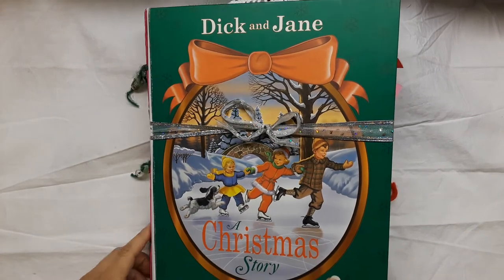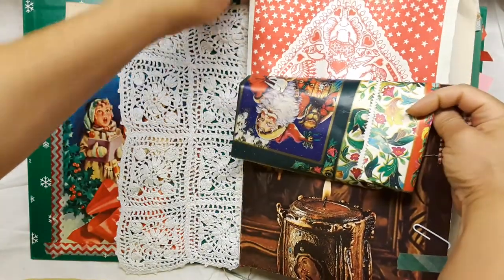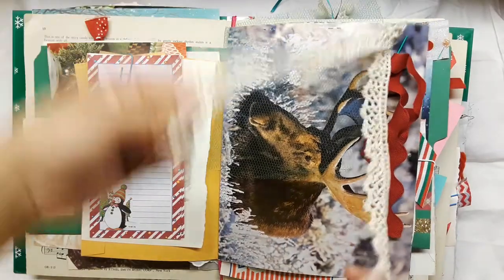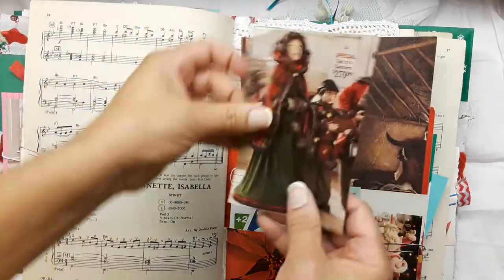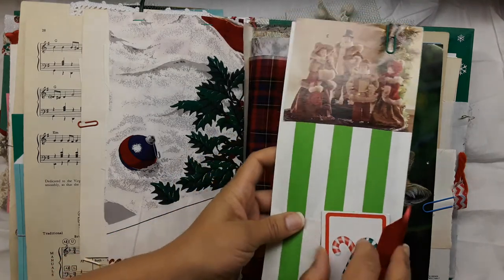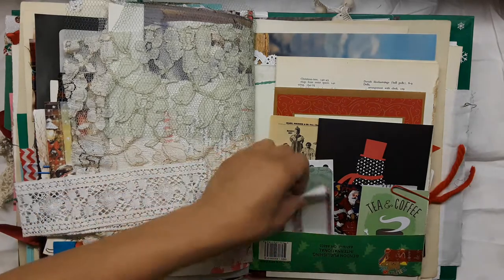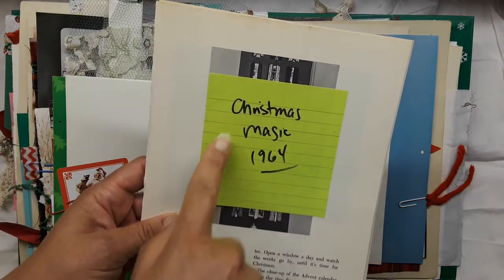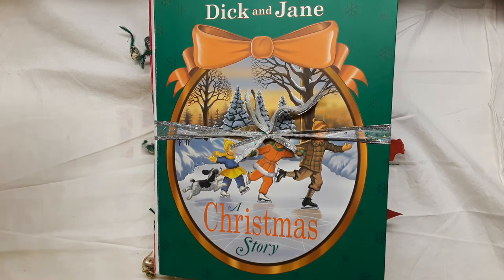SOLD | Christmas Flowish Art Supply Book | GTDesigns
Hey Guys!! A quick flowish art supply share!! Thanks to the buyer and to you guys for peeking in!!

❤Renee